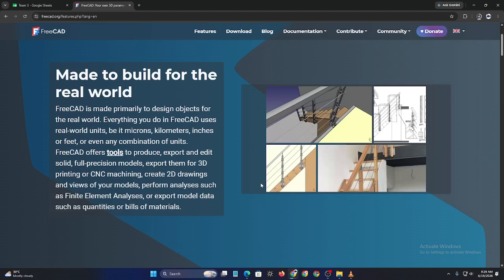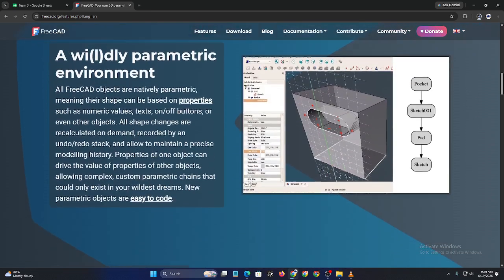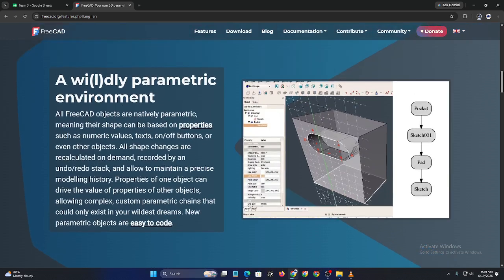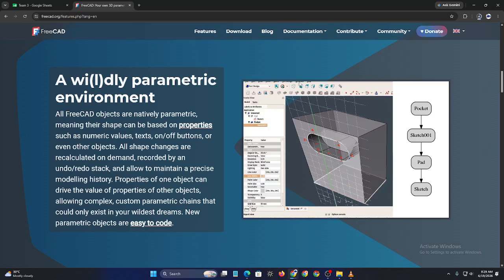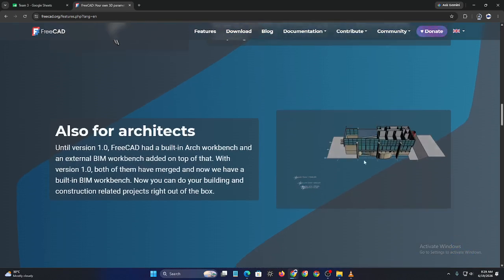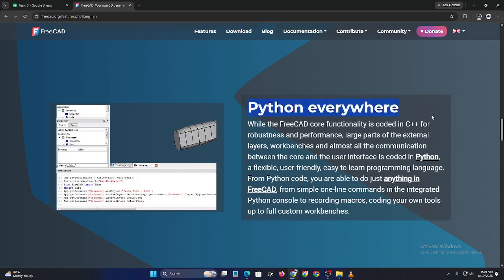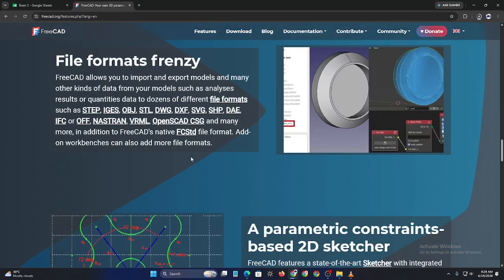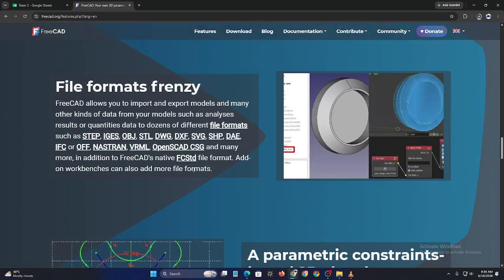How to Create a Project in FreeCAD Full Guide 2026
Learn how to create a project in FreeCAD with this complete 2026 guide. Follow step-by-step instructions to start a new project, set up your workspace, create sketches, build 3D models, organize design files, and save your work efficiently. This beginner-friendly tutorial covers the essential FreeCAD tools and workflows needed to create professional CAD projects for engineering, product design, architecture, and 3D modeling.